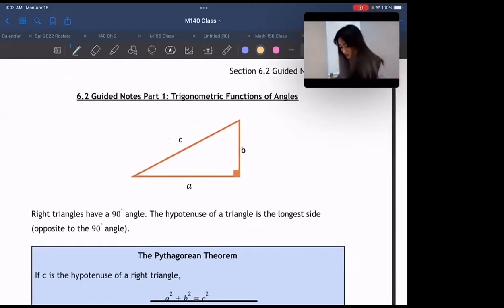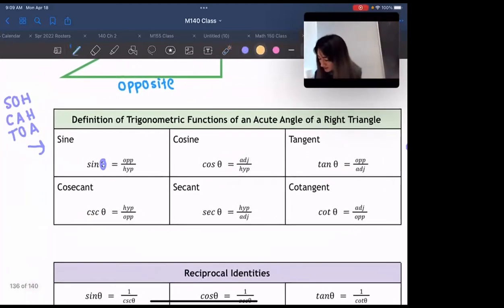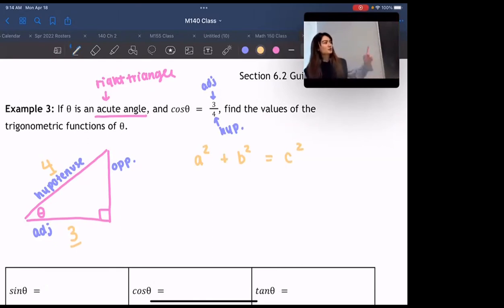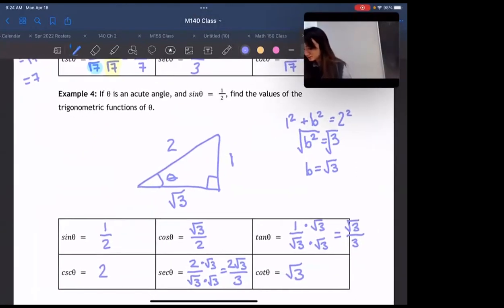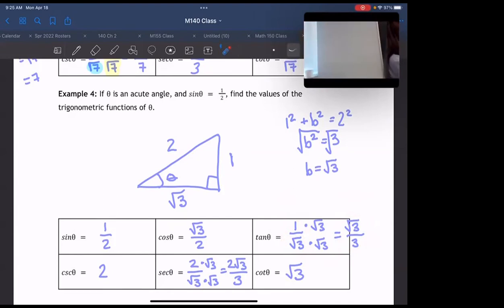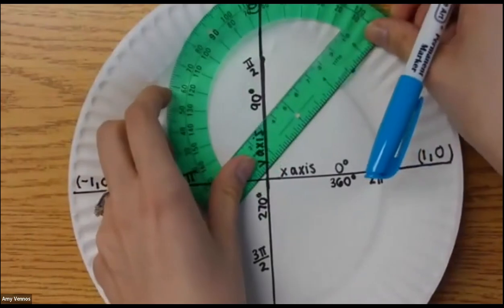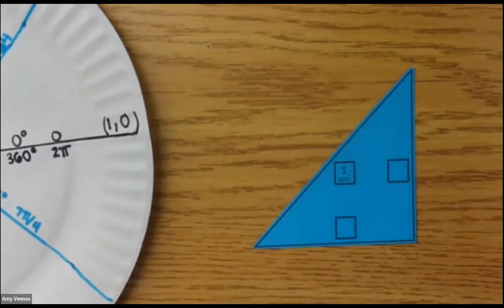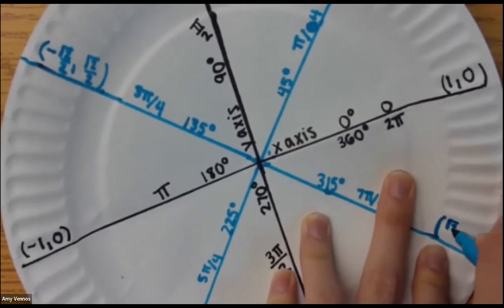Math 140: Introduction to Trigonometry and Paper Plate Unit Circle Part 1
Monday, April 18, 2022: my 9am class!